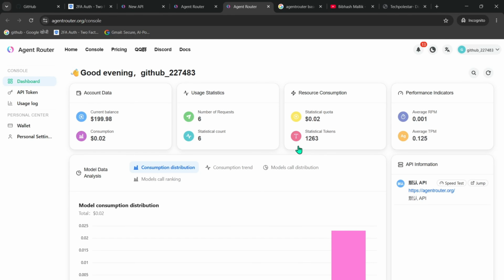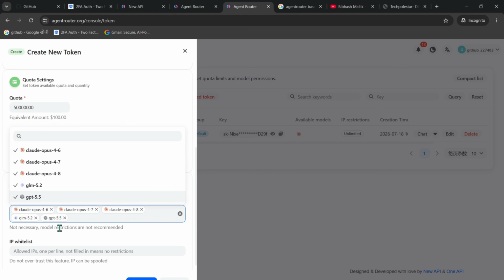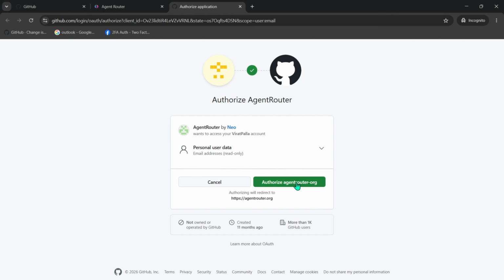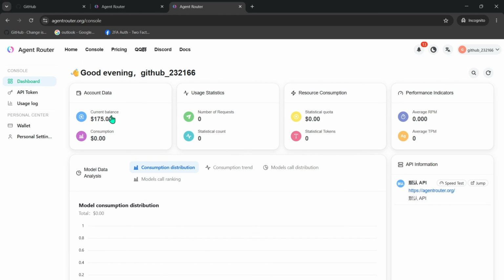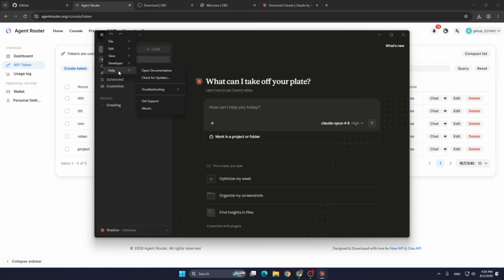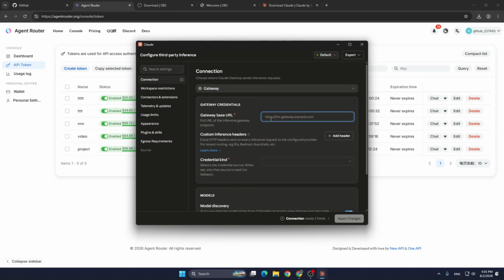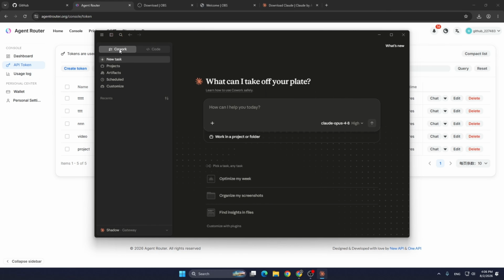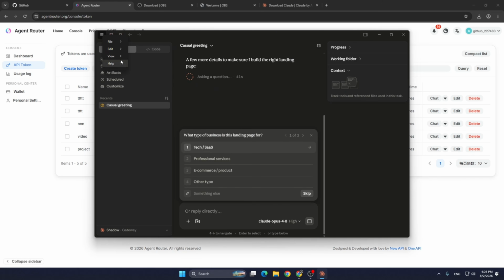$175 FREE Claude Code API Credits | AgentRouter Full Setup Guide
Want $175 in FREE Claude Code API credits? In this step-by-step tutorial, I'll show you how to claim the official AgentRouter promotional API credits, generate your API key, and connect it to Claude Code for AI-powered coding.

AgentRouter is offering up to $175 in free Claude Code API credits, making it one of the best ways to start building AI applications for free. But you need to set it up the right way.

If your API is configured incorrectly, you can waste your free credits, get failed API requests, and think the platform is broken. In most cases, the problem isn't AgentRouter—it's just the setup. That's why this video walks you through the entire process step by step so you can get everything working correctly from the beginning.